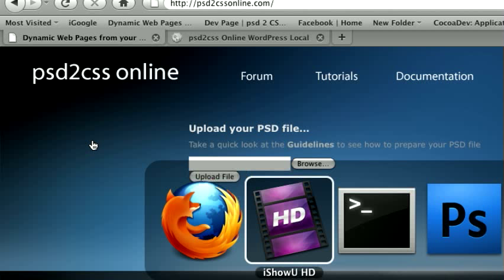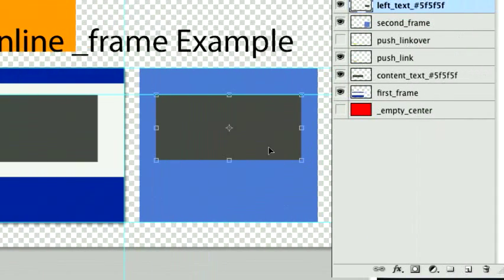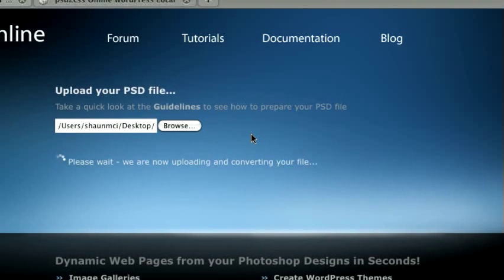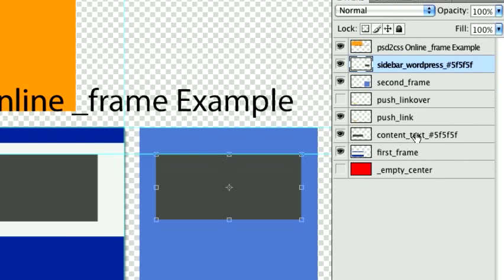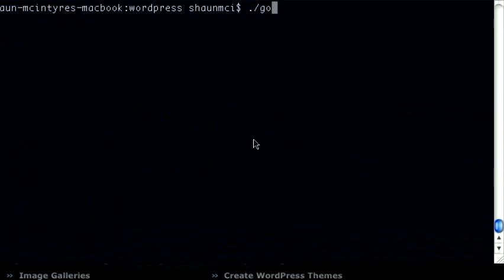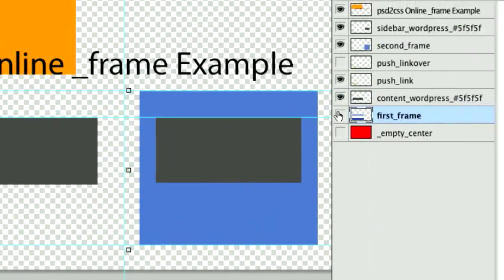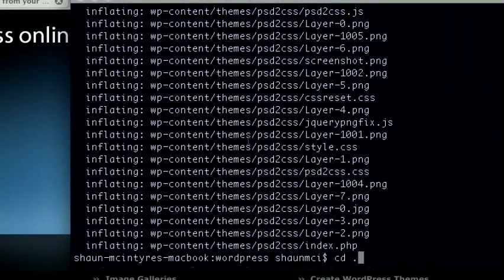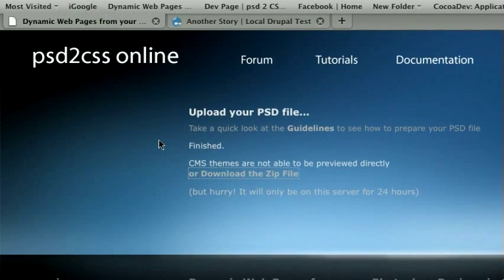Template Expands Automatically with your Content - WordPress, Joomla, Drupal or HTML/CSS!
- Sick and tired of all the hoops you had to jump through to get expanding themes/templates with psd2css Online?  All your problems are over!  Use the new _frame Layer Naming Convention and get a theme that exands with your content instantly and without any special slicing of layers or manual editing of the CSS.  Watch the video and see how easy it is to get Joomla, WordPress, Drupal themes and just plain HTML/CSS designs to expand with your text content.  You can even put other psd2css Online features inside the _frame (links, buttons, image gallery thumbnails, anything!) and they will push down with the content.

This features makes all of the previous videos explaining the expanding theme techniques obsolete!